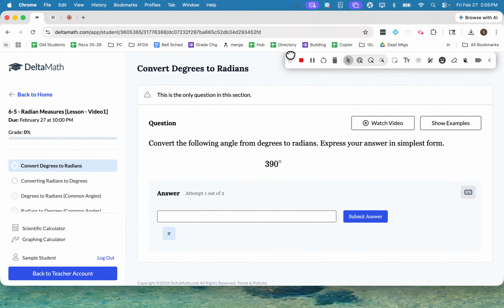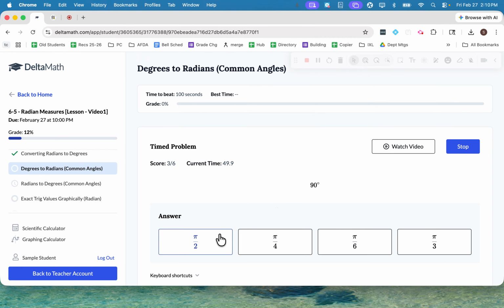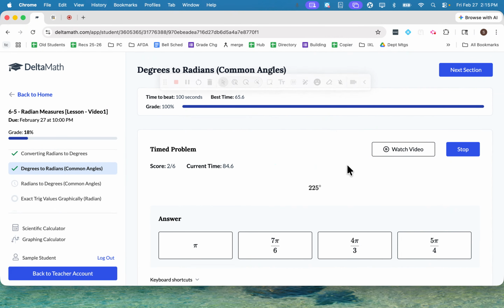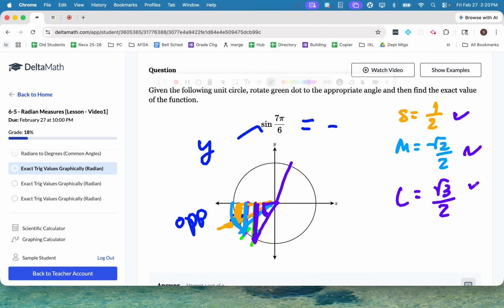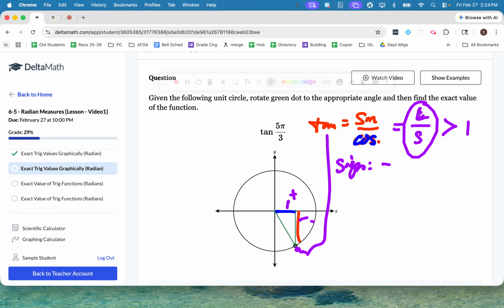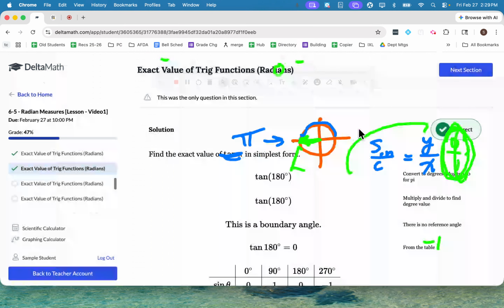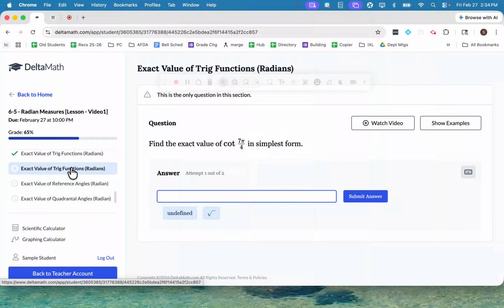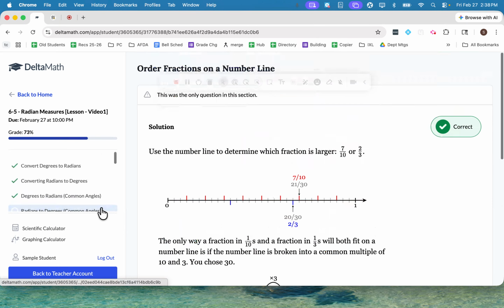DM 6-5 - Radian Measures